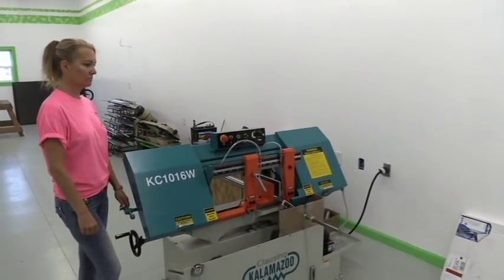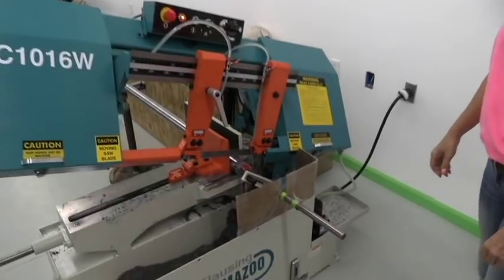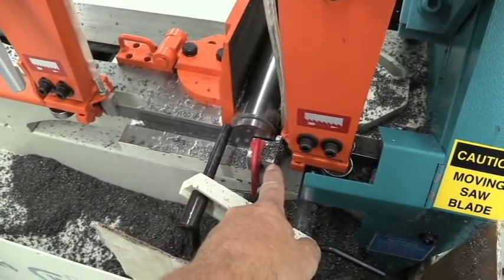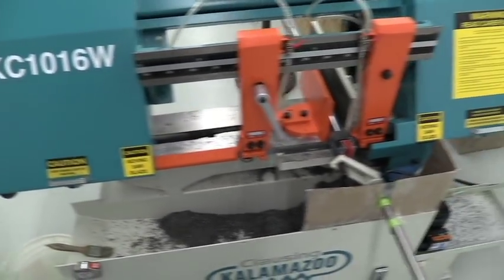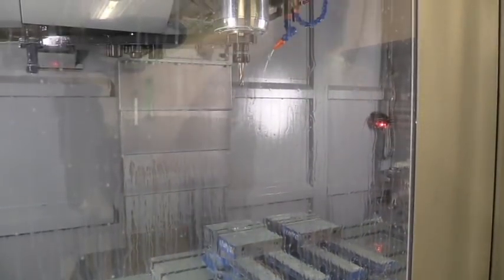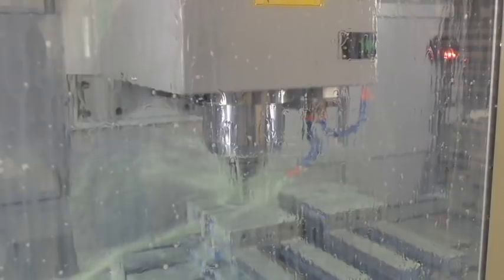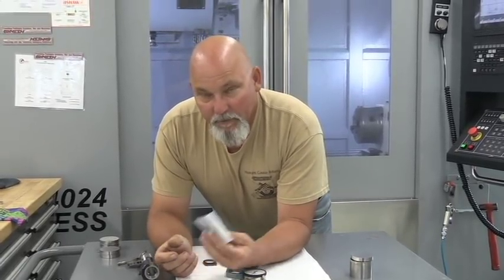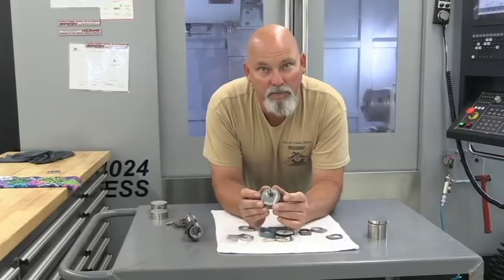Machining a recoil lug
In this video I take you through the process of machining a recoil lug step by step.